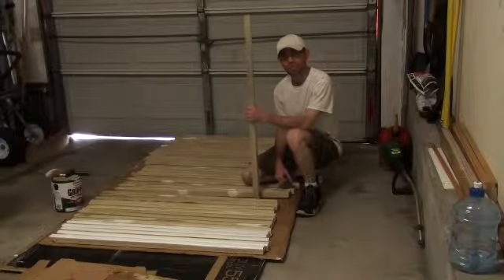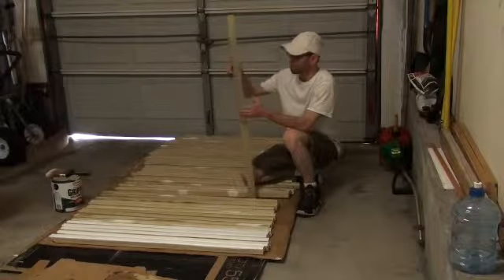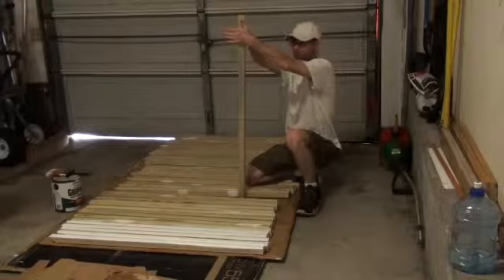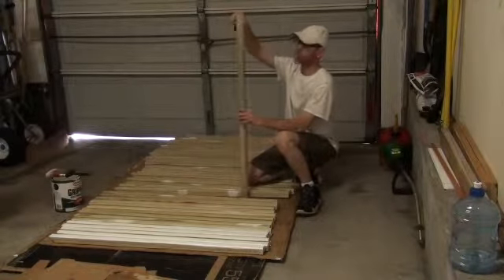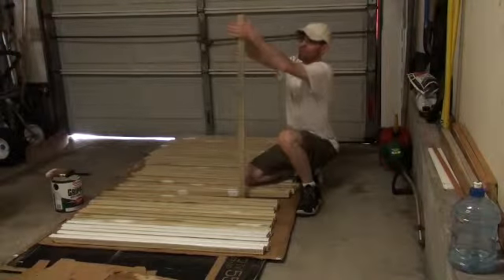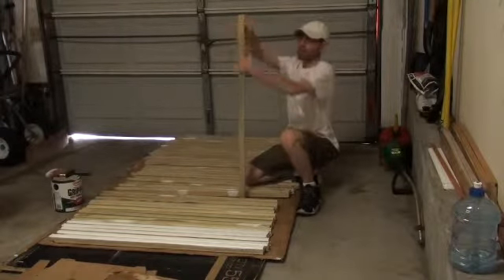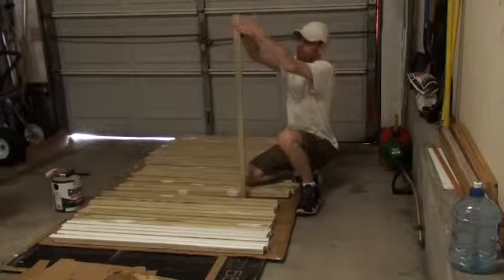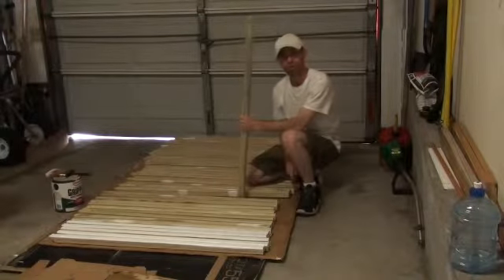Railing Project - Priming Spindles (Video 5 of 25)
In this video I'm priming my spindles before installation.

There are a total of 25 videos in the railing project video series. You may want to watch the video before or after the one you're viewing in order to get the full experience. Hope you enjoy it!